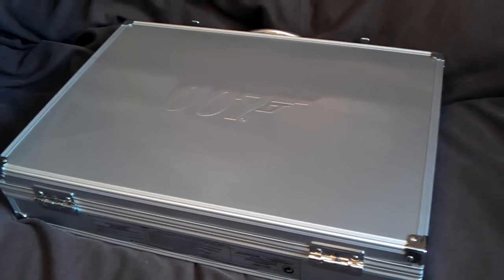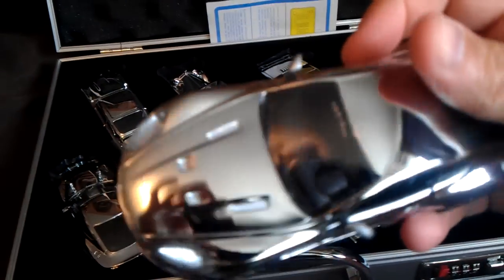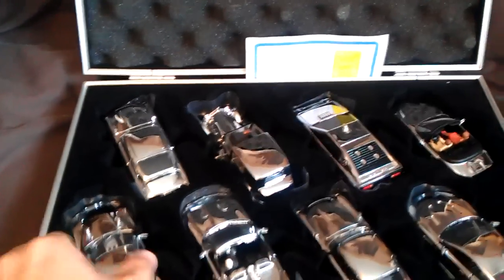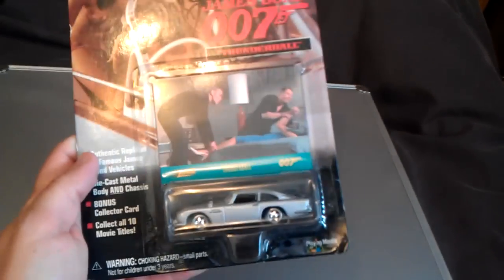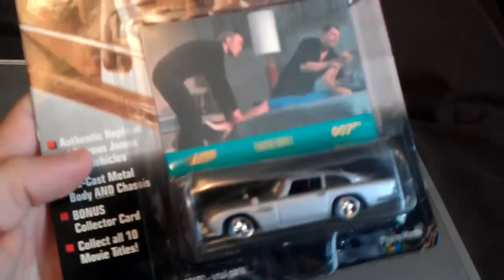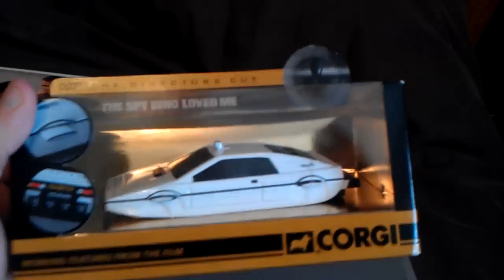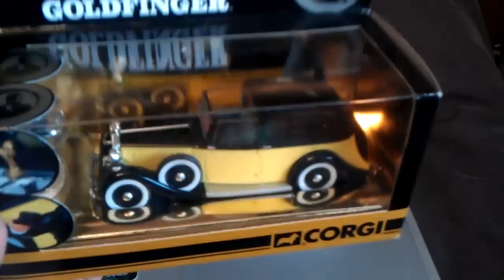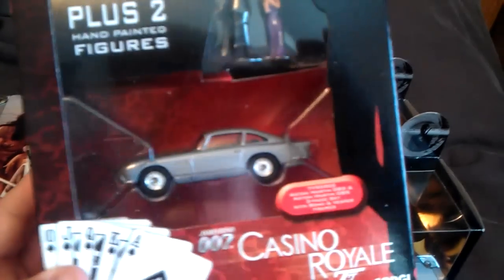James bond 007 collection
These cars are some of the first I collected. Then Hot Wheels took over:)